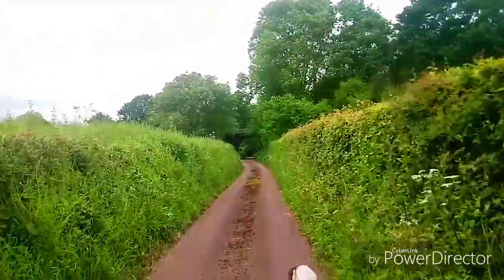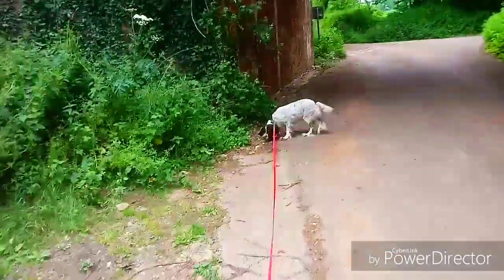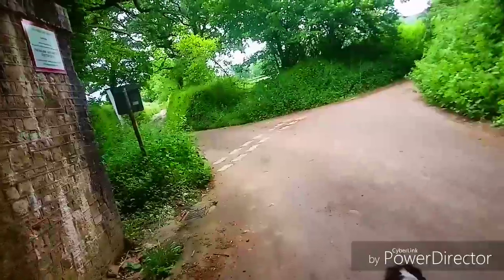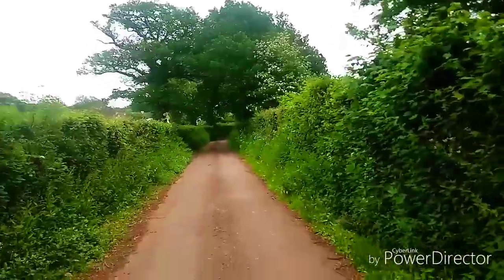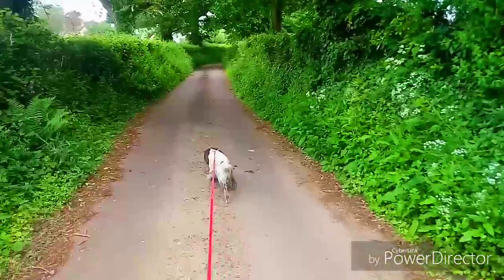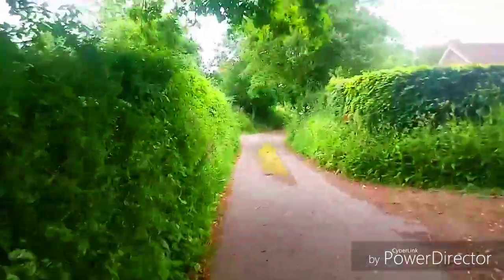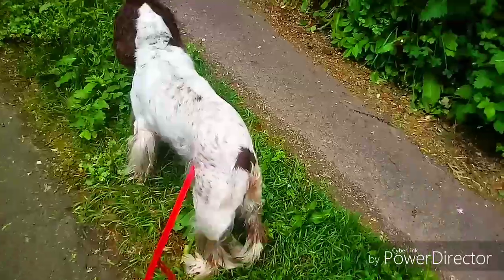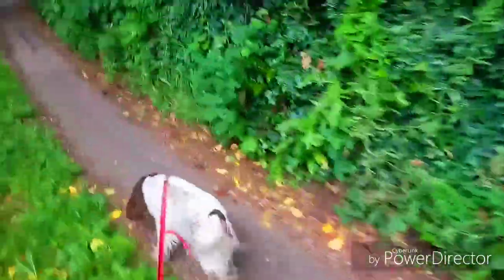Dog walking down the lanes 🐾🌺(Reupload)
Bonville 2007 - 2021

The worst video i have ever made
All vlogs can only have one take so i had to leave mistakes in

Music
Valse du petit chien
By Kelvin Cantlon, Andrian Zolotuhin, Edward Hession and Chris Garrick
Pedigree cuts

So nice to meet you
By Brian Wayy
Teletunez

Boogie blues
By Bob Taylor
Pennybank Tunes

This is not making me any money so please don't sue me
Also soz i was out of breath to, im out of shape because I've been couped up doing homework.

If you would like further updates on the channel or to just chat to me i have a discord server: